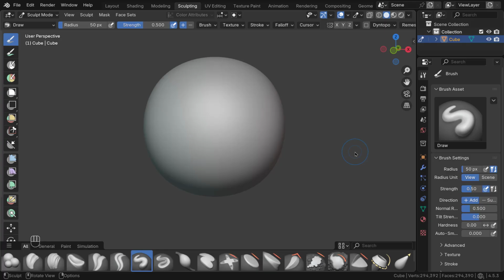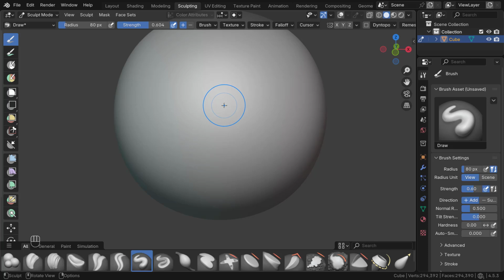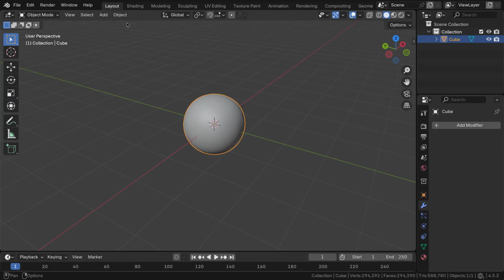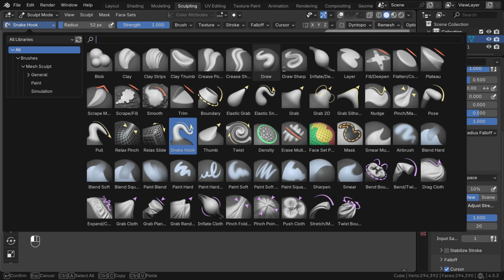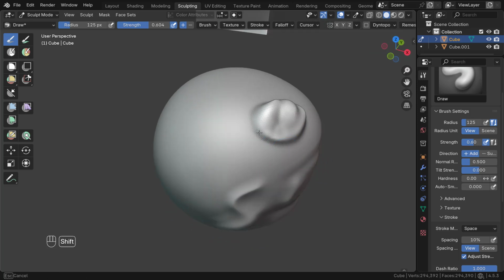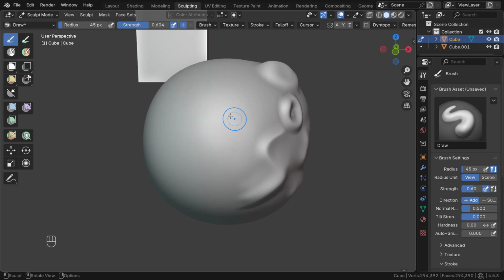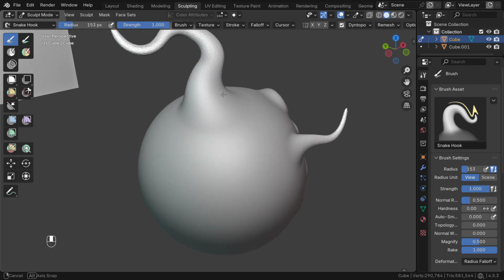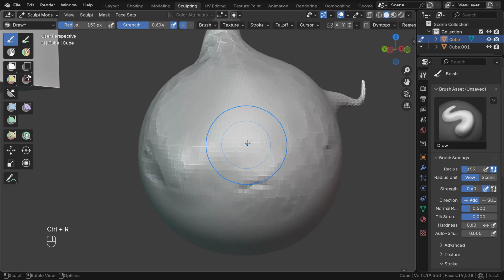Amazing shortcuts to make you a Sculpting Pro in Blender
You will learn the amazing shortcuts that you have for sculpting in Blender.

Video chapters:

00:00  Intro. Setting oyur own shortcuts
01:25  General shortcuts
04:12  Shortcuts for most common bnrushes
06:00  Face set and mask shortcuts
09:38  Dyntopo and Remesh shortcuts
13:00  You can support us ❤️